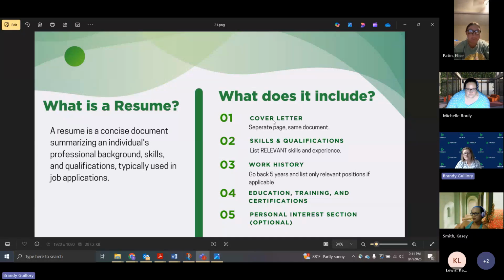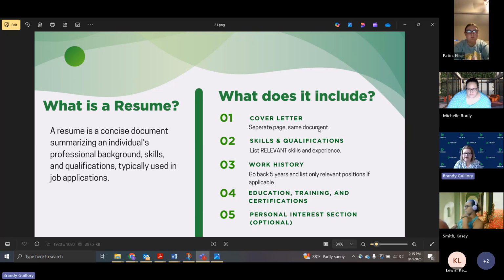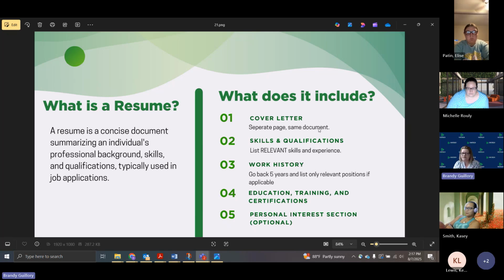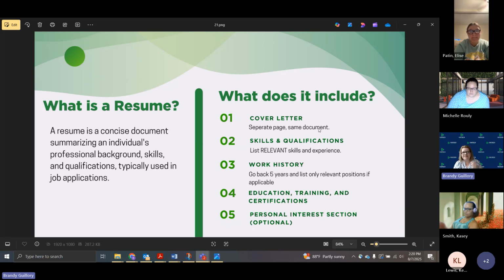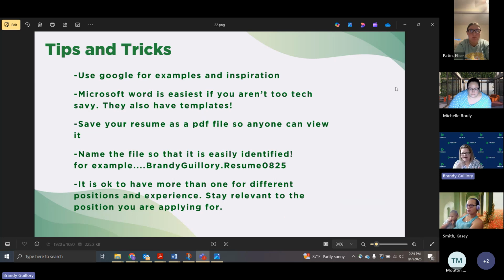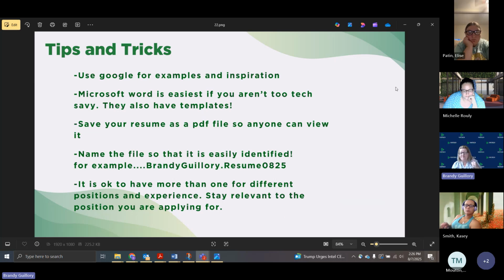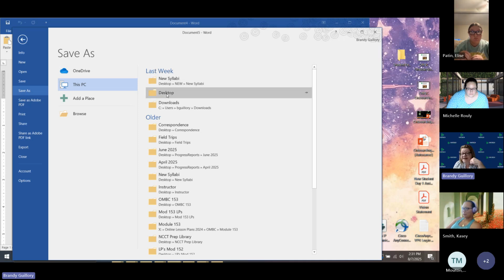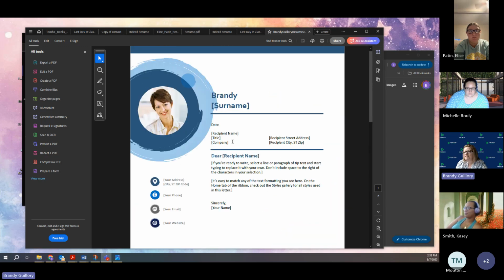Weekly Live Lab - 08.07.2025